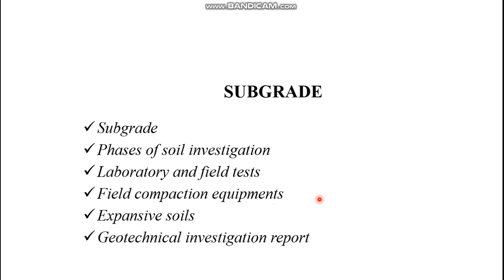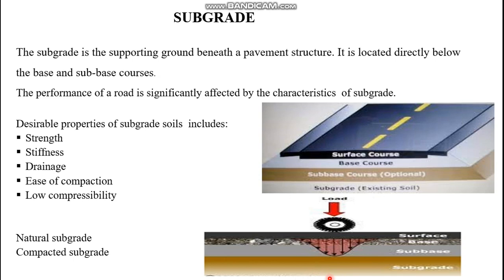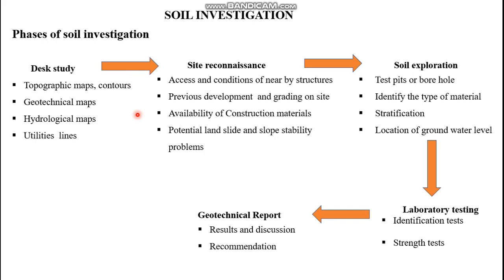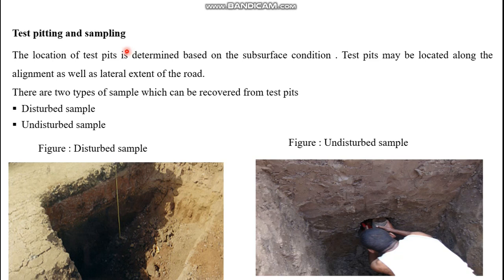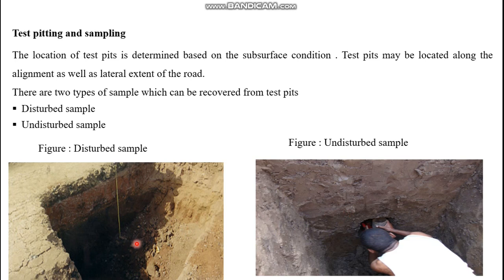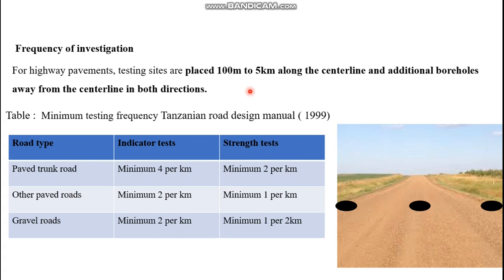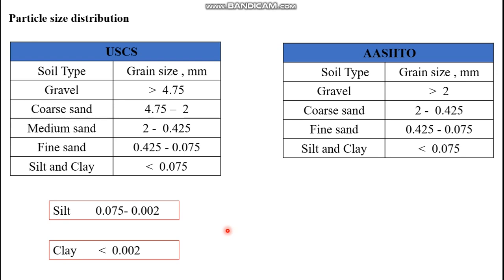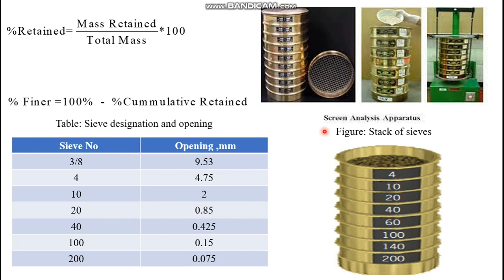Sub grade soil in flexible pavement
This video will explain about what a  sub grade is ,  essential laboratory and field tests, soil investigation methods in flexible pavement construction.